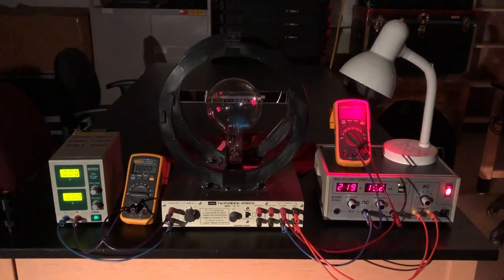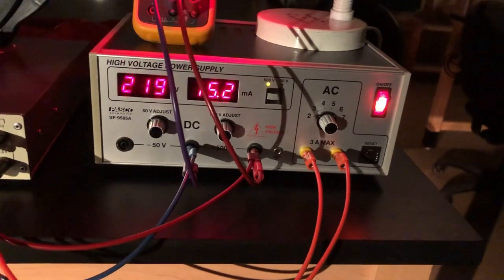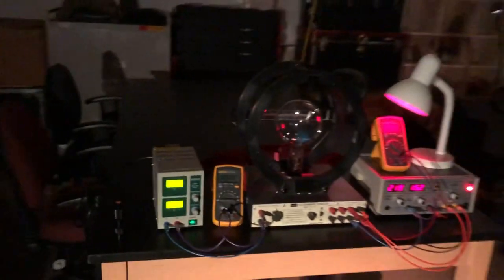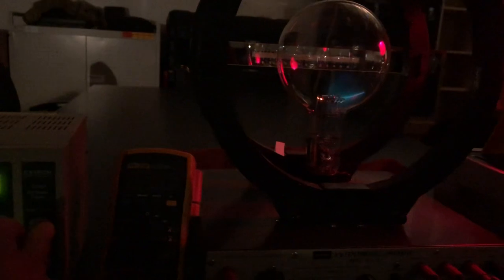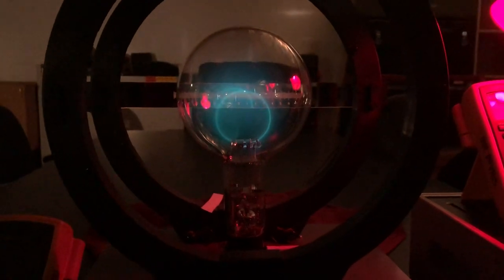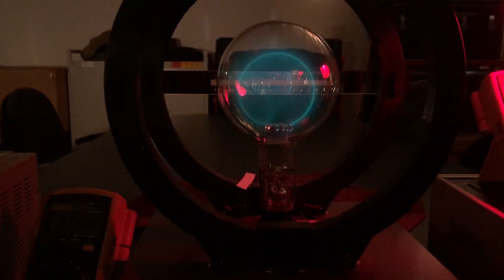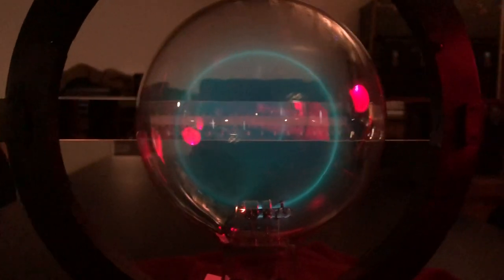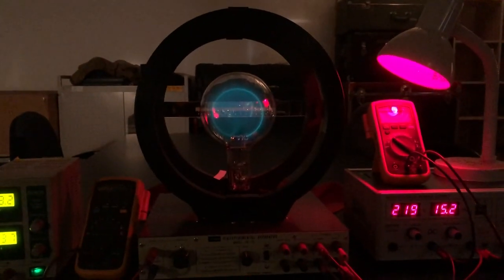Electron Motion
Even though electrons are extremely tiny, their motion in a magnetic field can be observed in a specially constructed spherical cathode ray tube.  Within the tube the electrons are fired at high speed out of an electron gun.  As they move through the tube, they collide with stray atoms of the gas within the tube, causing it to glow.  Thus the path of the electrons is made visible as a faint glowing trail within the tube.